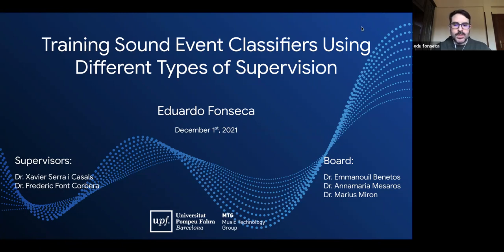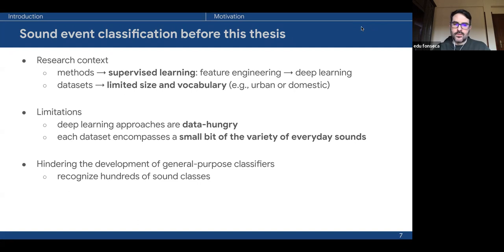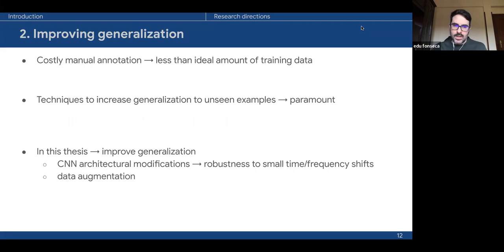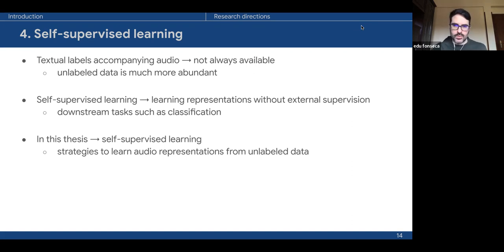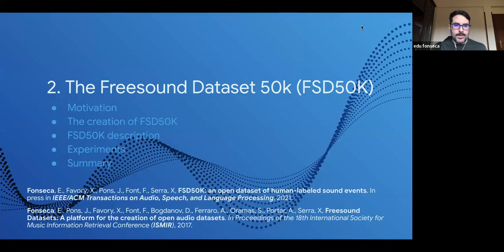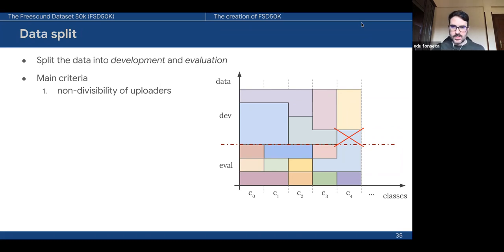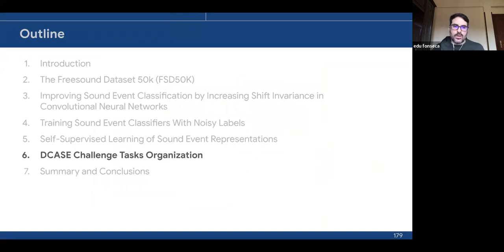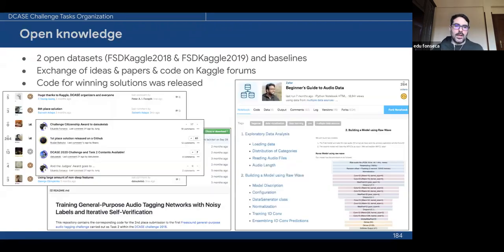Training Sound Event Classifiers Using Different Types of Supervision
PhD thesis defense of Eduardo Fonseca

Abstract:
While speech and music processing have traditionally gained attention from the research community, the automatic recognition of sound events has received interest only in recent years, motivated by emerging applications in fields such as healthcare, smart homes, or urban planning. Prior to this thesis, research on sound event classification was mainly focused on supervised learning using small datasets, often carefully annotated with small vocabularies constrained to specific domains e.g., urban or domestic. However, ideal general-purpose sound event classifiers aim to recognize hundreds of sound events occurring in our everyday environment, such as kettle whistle, bird  tweet, fire alarm or car passing by. At the same time, large amounts of rich environmental sound data are hosted in web repositories such as Freesound or Youtube, which can be convenient for training data-hungry deep learning approaches. To advance the state-of-the-art in sound event classification, this thesis investigates several strands of dataset creation as well as supervised and unsupervised learning in order to train large-vocabulary sound event classifiers, using different types of supervision in novel and alternative ways.
The first part of this thesis focuses on the creation of FSD50K, a large-vocabulary dataset with over 100h of audio manually labeled using 200 classes of sound events. We provide a detailed description of the creation process and a comprehensive characterization of the dataset, including a set of classification experiments to provide insight on the data for machine listening tasks. In addition, we explore novel architectural modifications to increase shift invariance in CNNs, improving robustness to time/frequency shifts in input spectrograms and achieving stateof-the-art classification performance.

In the second part, we focus on training sound event classifiers using noisy labels, which can reduce the reliance on costly manual annotation processes. First, we propose a dataset that supports the investigation of real label noise, including an empirical characterization of the noise. Then, we explore and develop efficient network-agnostic approaches to mitigate the effect of label noise during training, including regularization techniques, noise-robust loss functions, and strategies to reject potential noisy labeled examples. Further, we develop a teacher-student framework to address the problem of missing labels in large sound event datasets using AudioSet as a use case.
In the third part, we propose multiple strategies to learn audio representations from unlabeled data. We develop novel self-supervised contrastive learning frameworks, where representations are learned by comparing pairs of examples selected by some semantically-correlated notion of similarity. Pairs of positive examples are computed via compositions of data augmentation and automatic sound separation methods. We obtain an unsupervised audio representation that rivals state-of-the-art alternatives on the  established AudioSet classification benchmark. Finally, we report on the organization of two DCASE Challenge Tasks on audio tagging with noisy labels.
Overall, this thesis contributes to the advancement of open and reproducible sound event research and to the transition from traditional supervised learning using clean labels to other learning strategies less dependent on annotation effort.